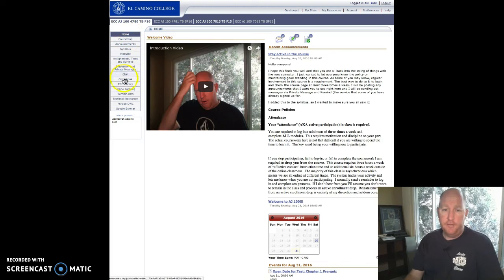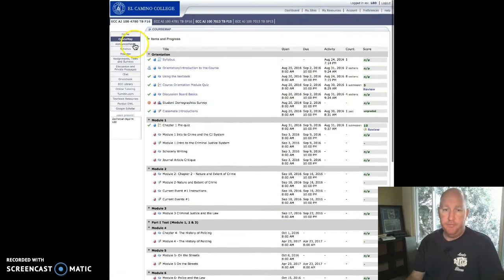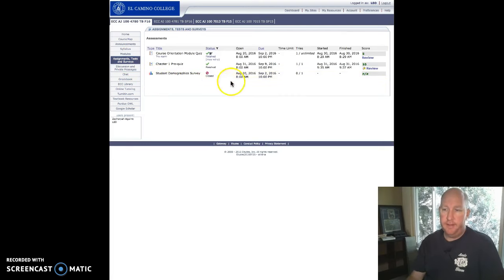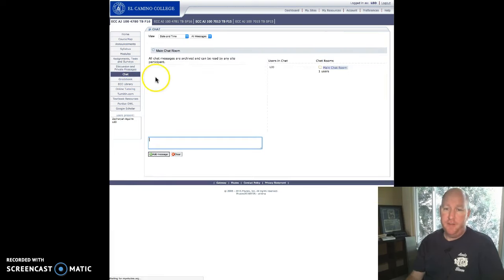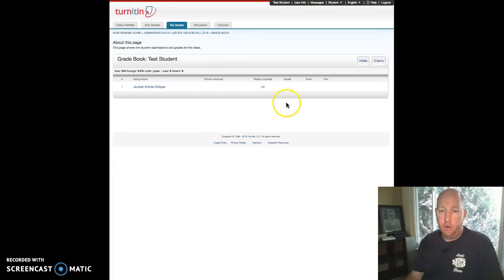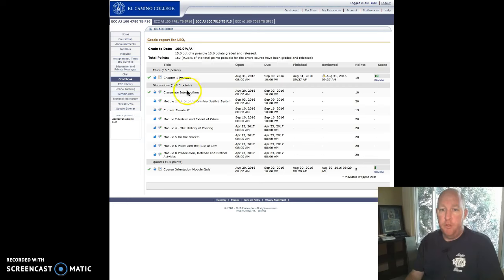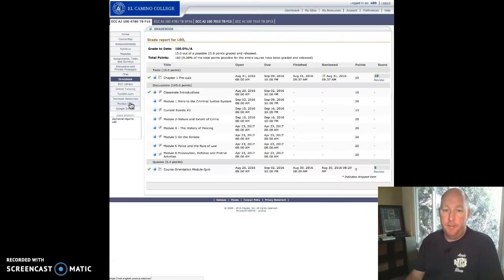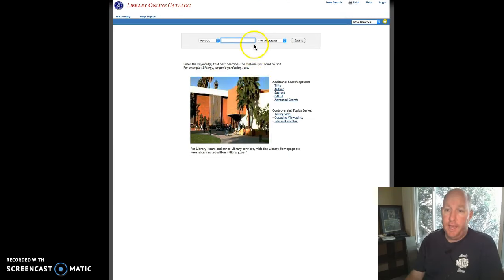Etudes Orientation Video